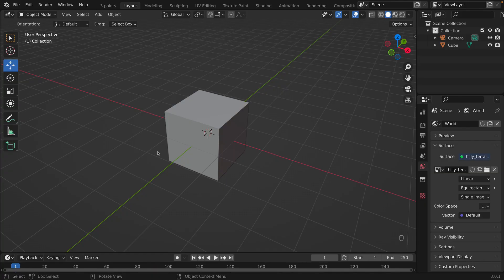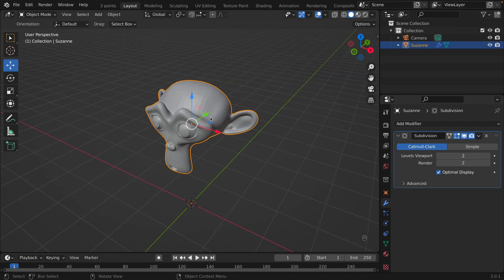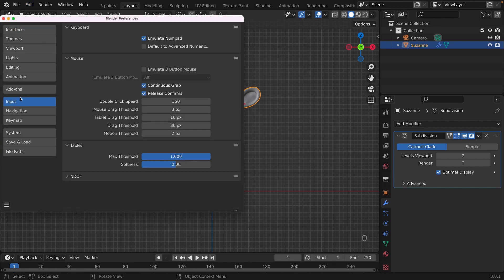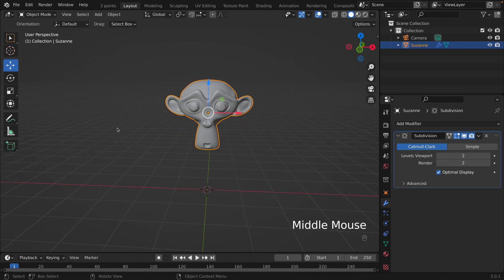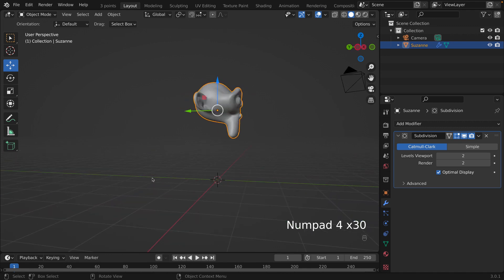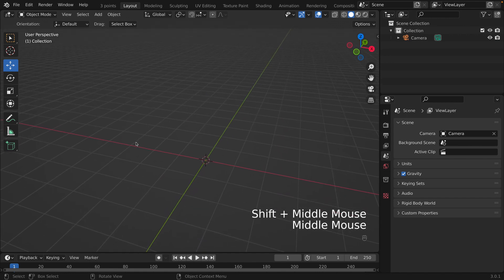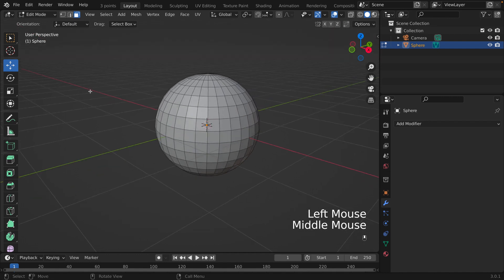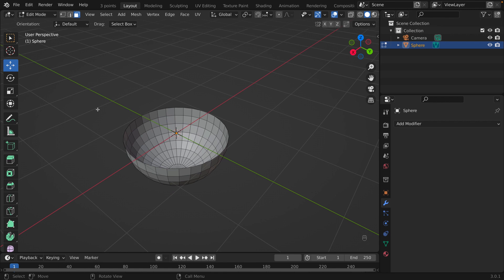Blender Views | Switching from Front, Side, Top, etc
All about the views in Blender that can help you model faster and with less effort by learning these few shortcut keys.

If you like to see more cute Blender renders or 3d art, you should check my Instagram